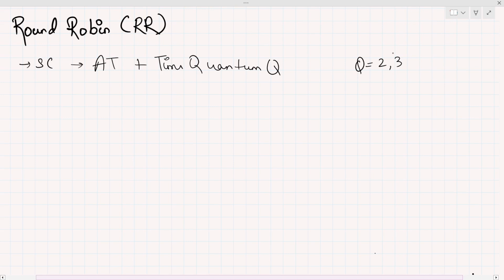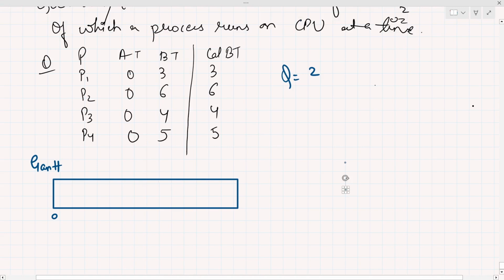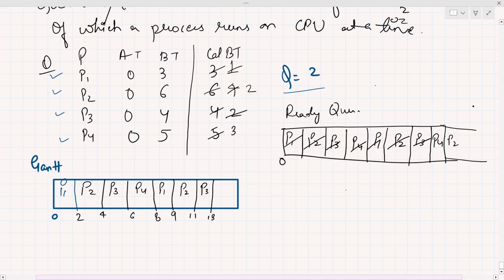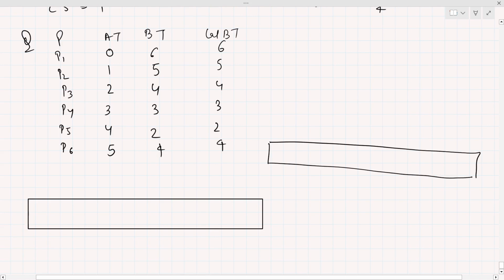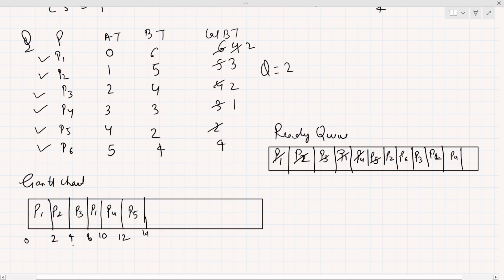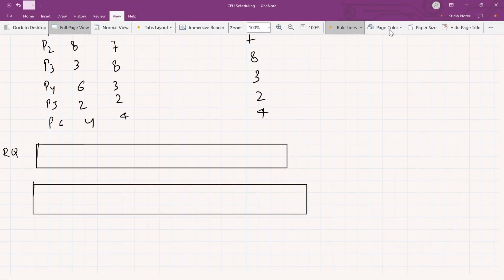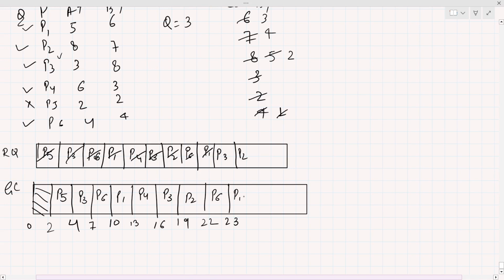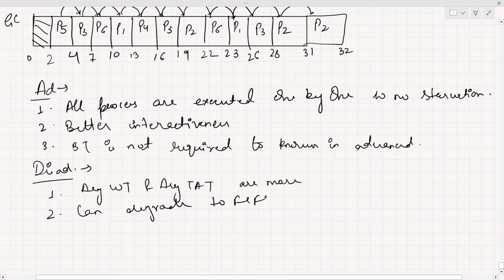Understanding Round Robin Scheduling Algorithm | Operating Systems Explained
Introduction to Round Robin Scheduling: Explore the basics of the Round Robin scheduling algorithm used in operating systems.

Fairness and Efficiency: Understand how Round Robin ensures fair allocation of CPU time among processes, promoting system efficiency.

Implementation Details: Dive into the mechanics of Round Robin, including time quantum, queue management, and process switching.

Conclusion and Next Steps: Summarize key takeaways, benefits, and limitations of Round Robin scheduling, and explore further resources for deeper learning.